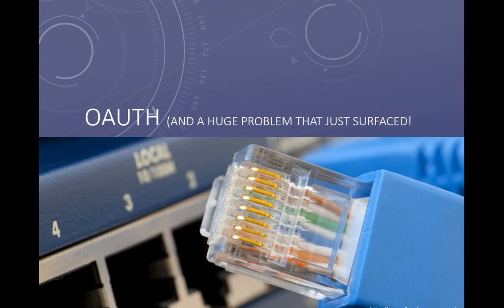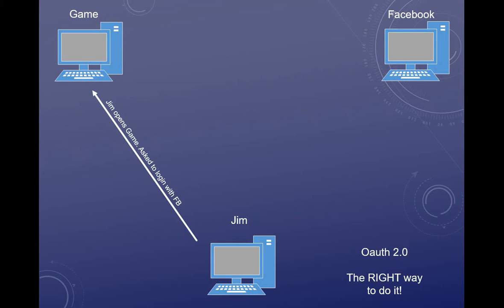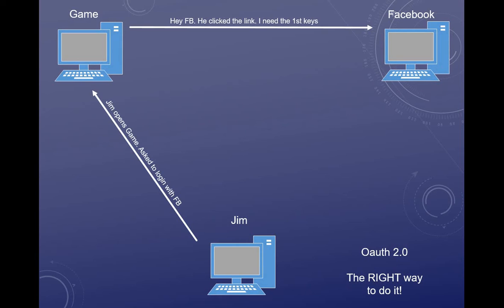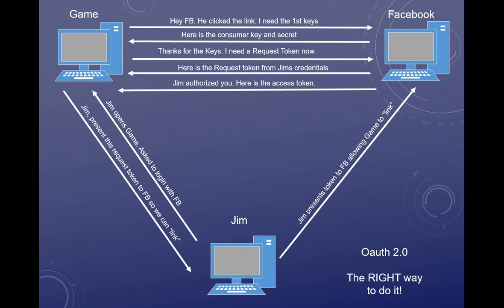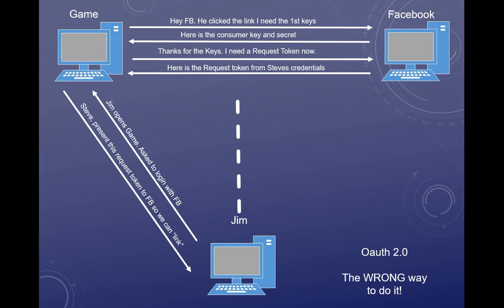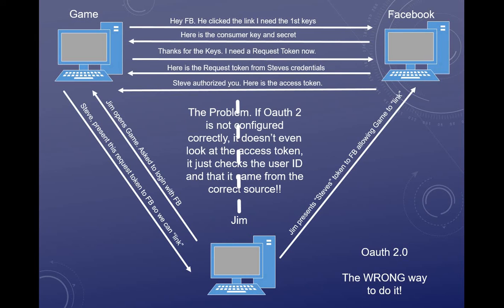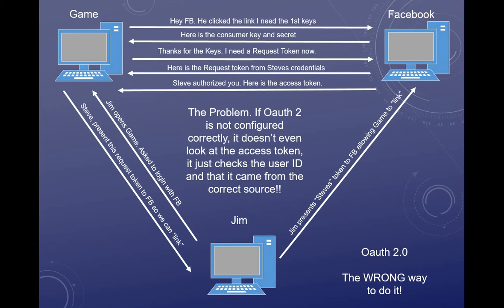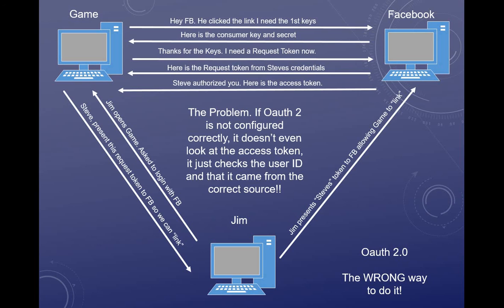OAuth2 vulnerability just discovered!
HUGE OAuth 2 vulnerability just discovered!